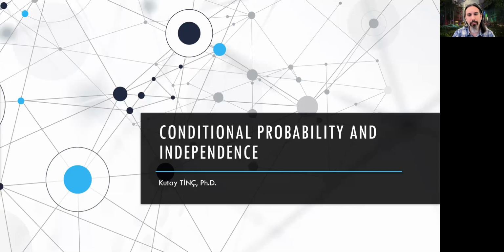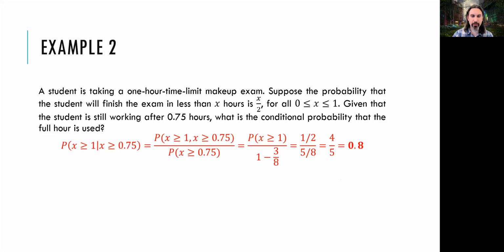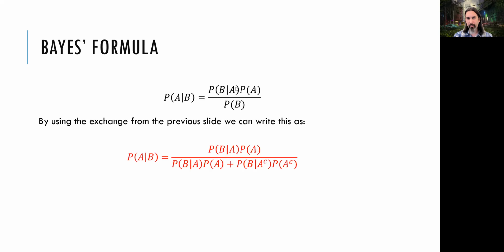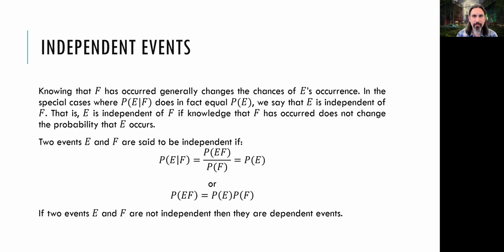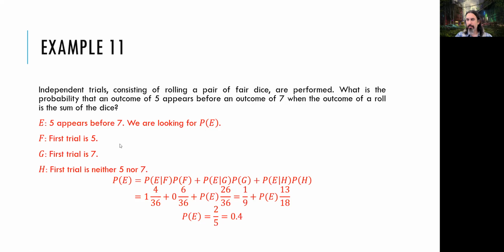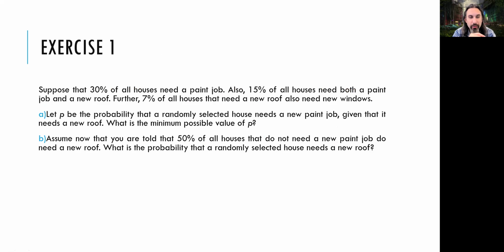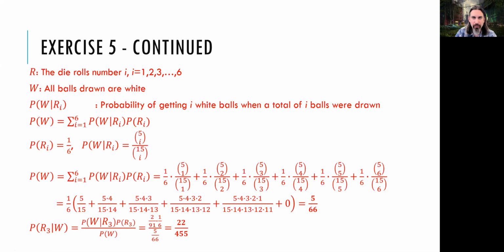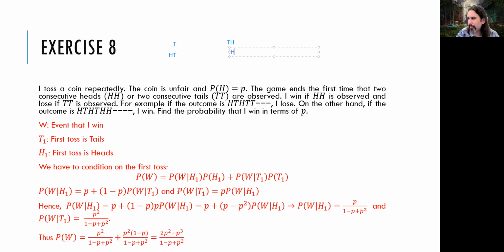2020/11/12 Theory of Probability: Chapter 3 - Conditional PRobability and Independence (English)